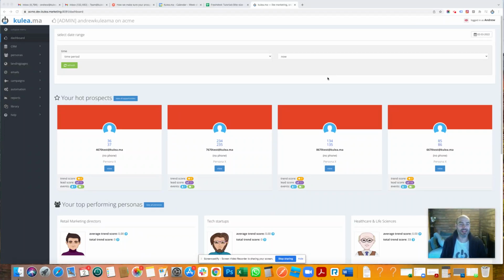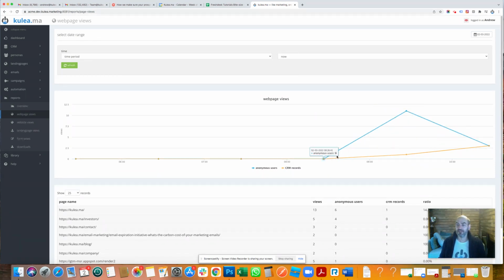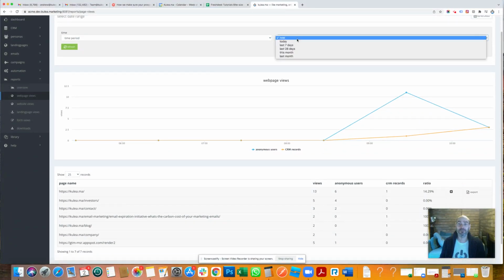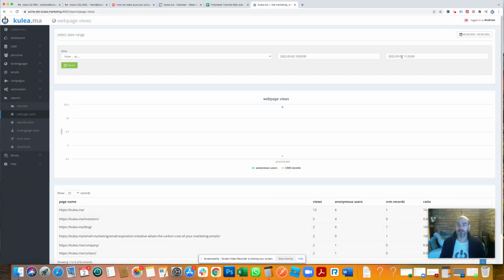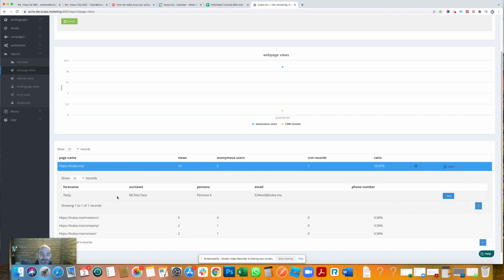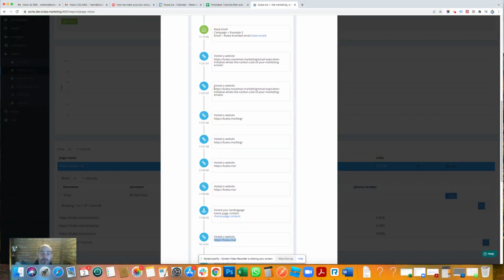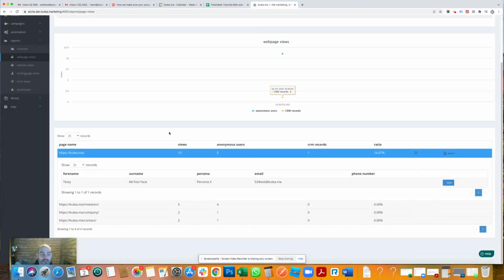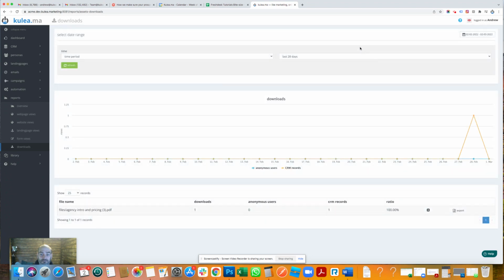Tracking Part 9: Track Behaviour Across Date Ranges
Track behaviour across specific date ranges and view reports for specific date ranges